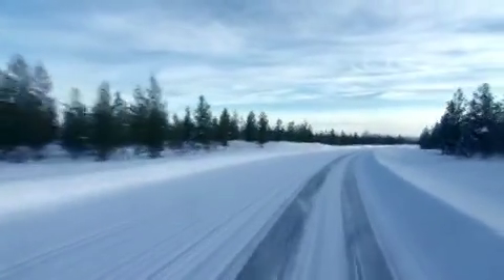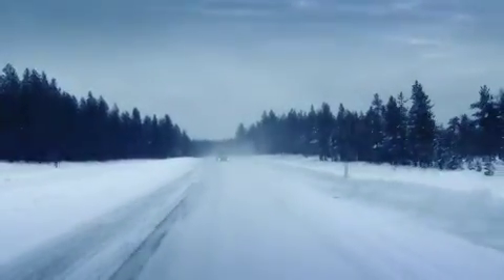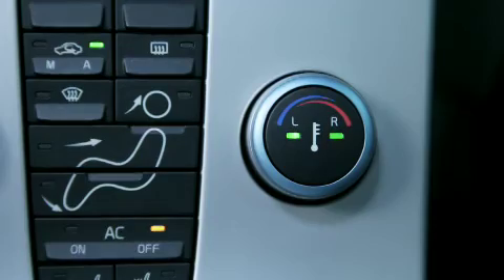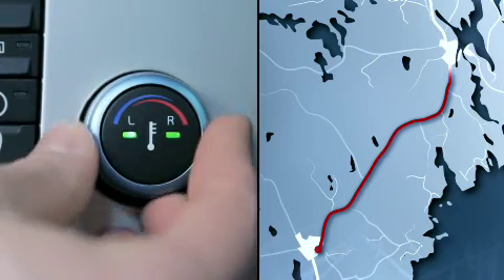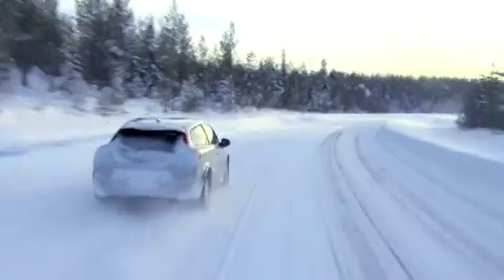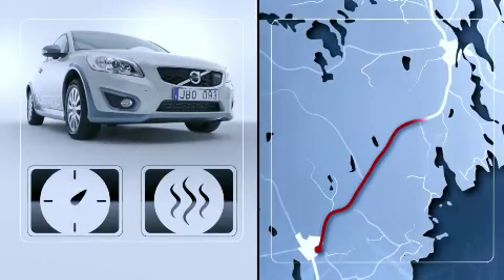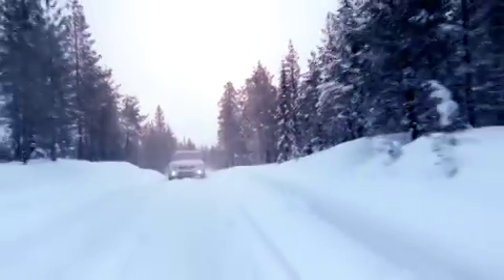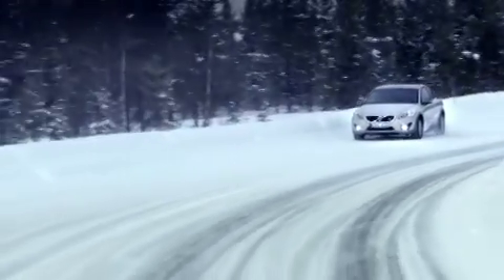Volvo C30 Electric heating technology